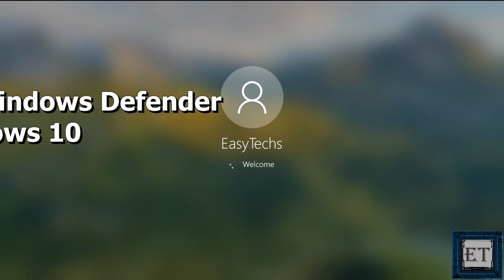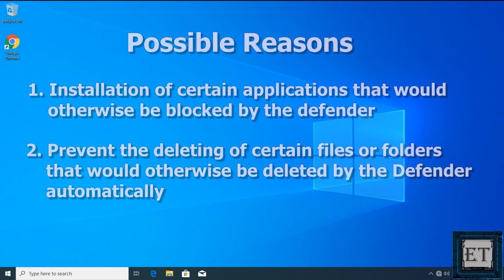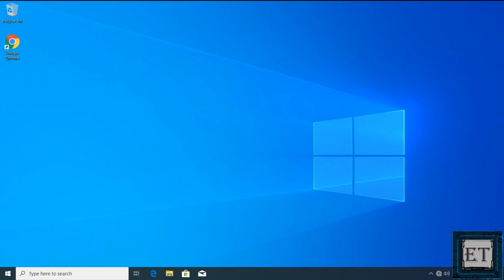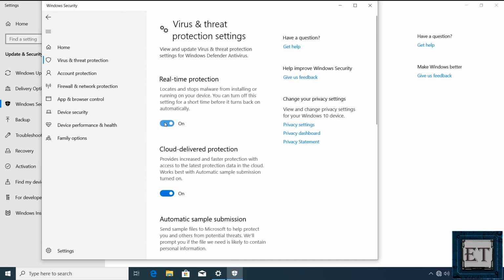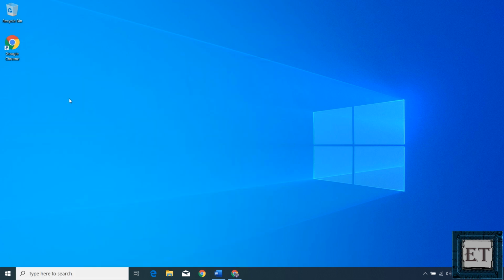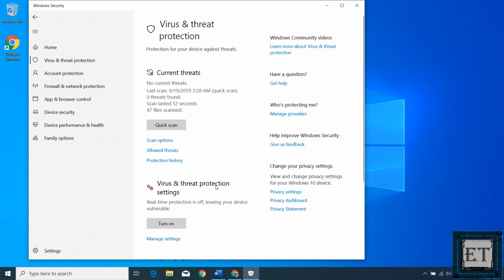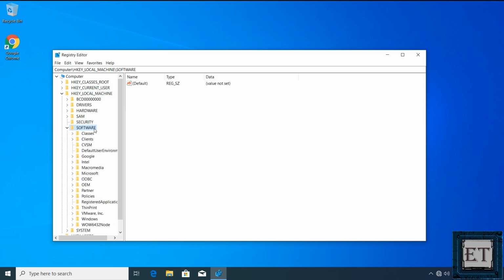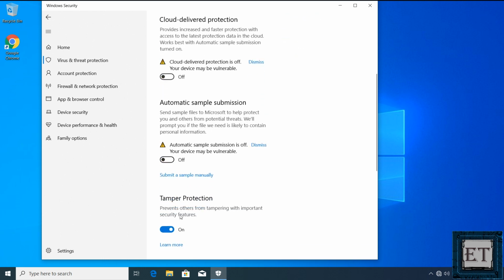How To Disable/Enable Windows Defender on Windows 10 (3 Ways)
✅ For updated instructions, you can read the text version of this tutorial on our

In this quick tutorial, I will be demonstrating 3 possible ways to disable Windows Defender in Windows 10 depending on what edition of Windows you have. There are several reasons why you may want to disable your windows defender from time to time.
It could be for the installation of certain applications that would otherwise be blocked by the defender, it could be to prevent the deleting of certain files or folders that would otherwise be deleted by the Defender automatically, whatever the reason might be, one of these methods should be able to get you going.

🎶🎶 𝐁𝐀𝐂𝐊𝐆𝐑𝐎𝐔𝐍𝐃 𝐌𝐔𝐒𝐈𝐂